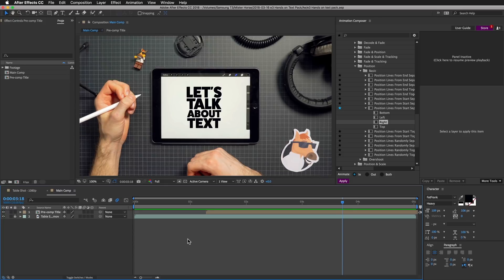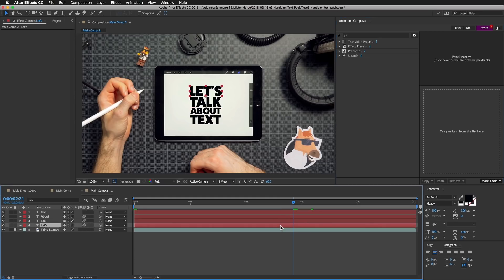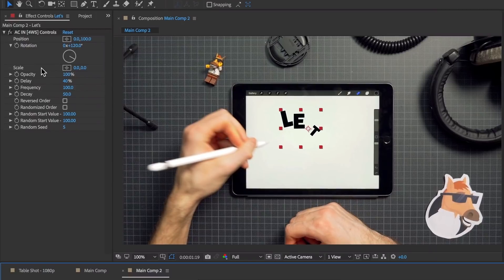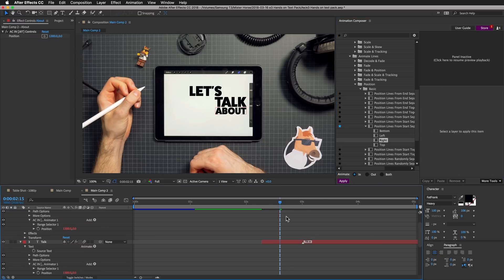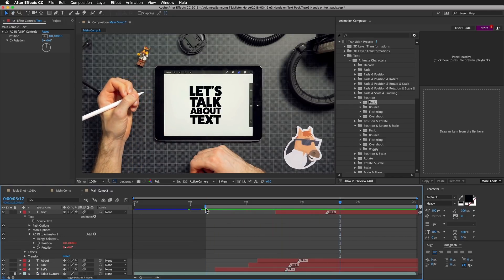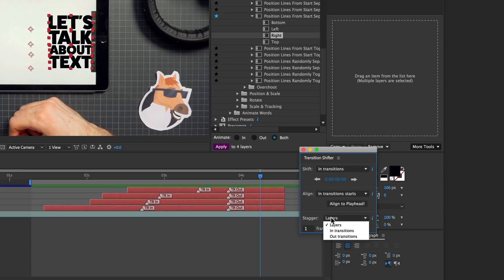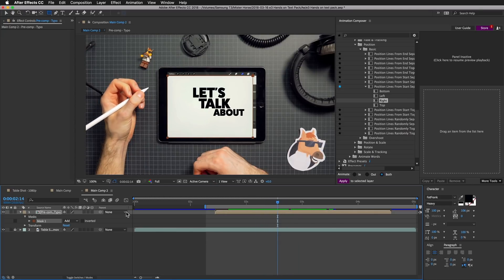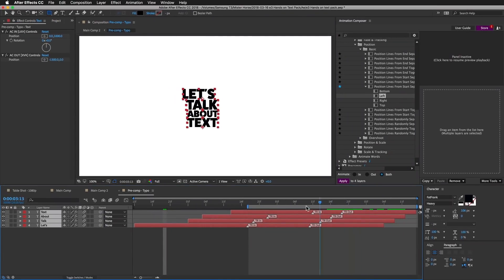Creating animated typography with Text Presets!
(free After Effects plug-in with more than 150 presets)

Hacking filmmaking!

Check out our fee plug-in for Adobe After Effects: Animation Composer. It's a tool that helps you to get done 3 hours of work in 2 minutes.